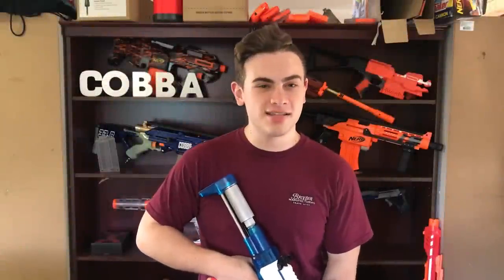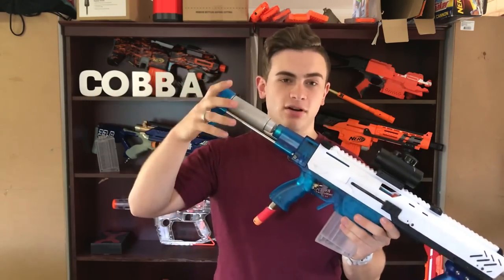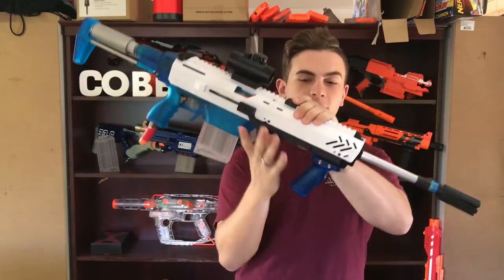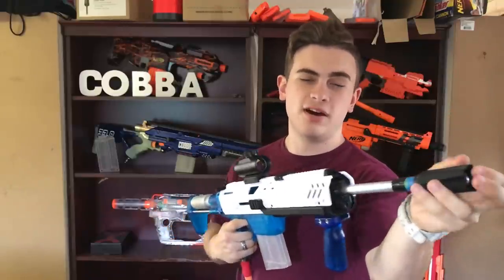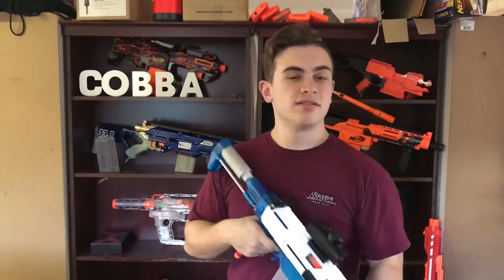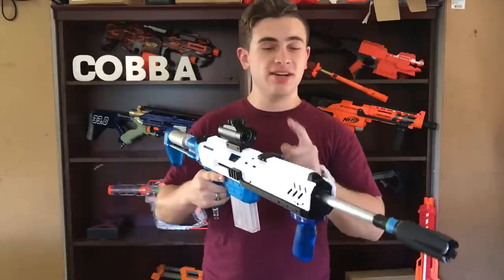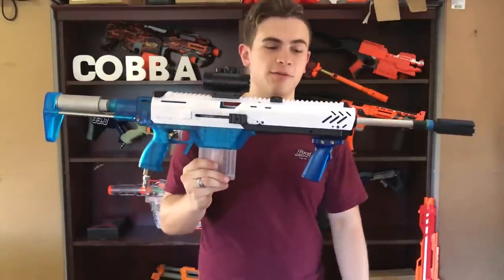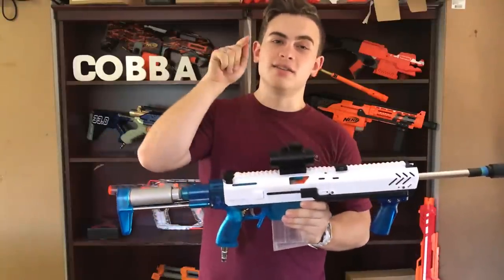HPA Prophecy Update ! || New Stock, Grip & Barrel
A few tweaks I made to the prophecy to look a bit more public safe and meet my bright colour needs.

In Brisbane? Come war with us